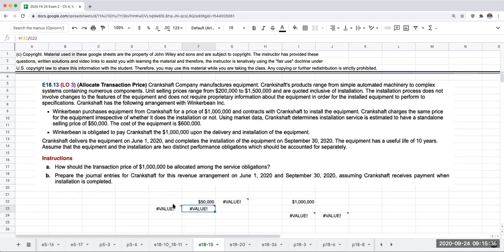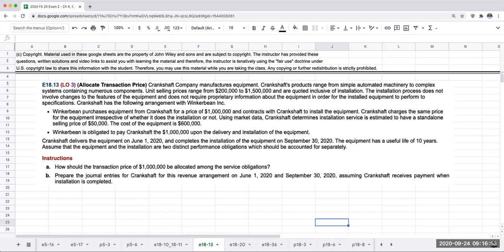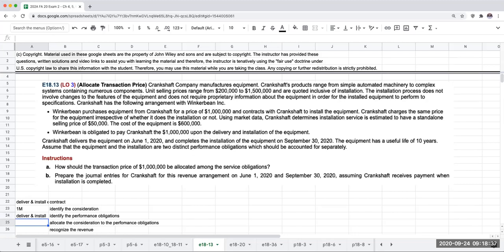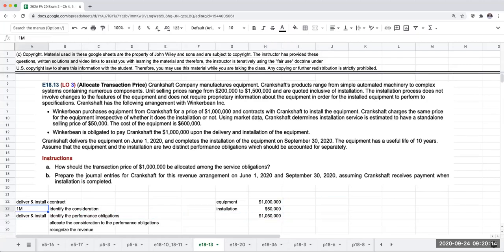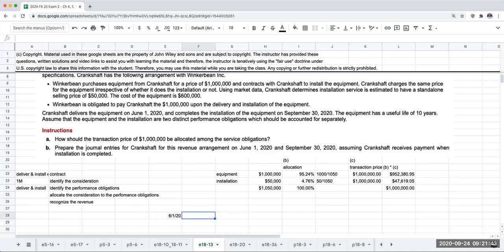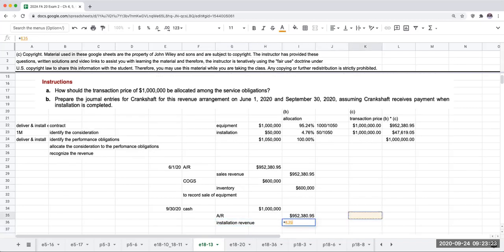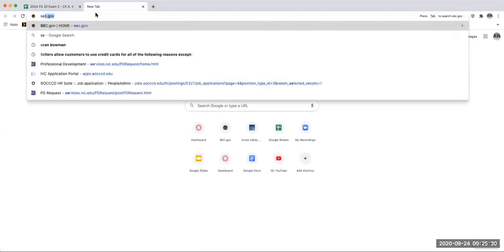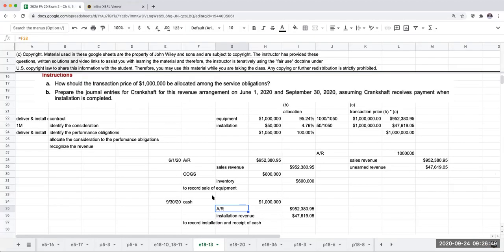Wiley Intermediate Accounting Walkthrough Exercise 17-13 (18th Ed) / Exercise 18-13 (17th Ed)